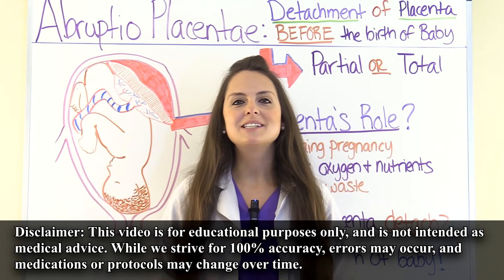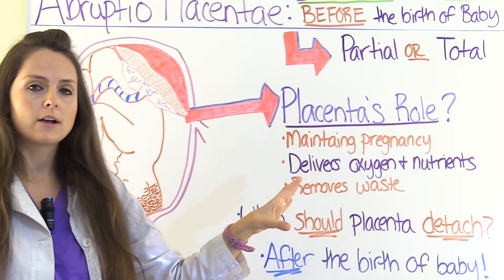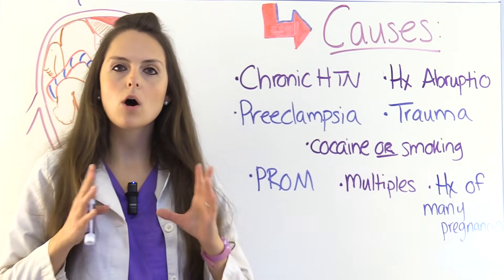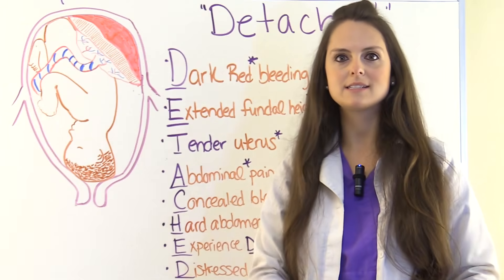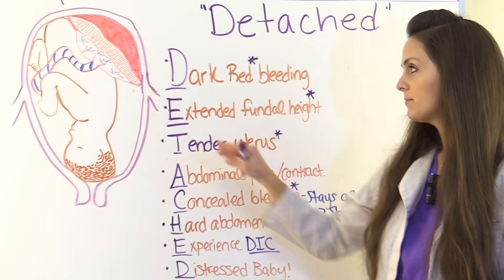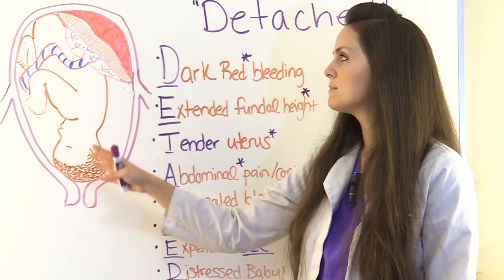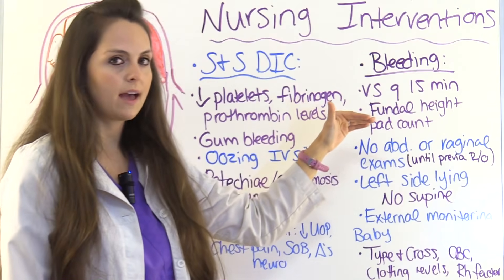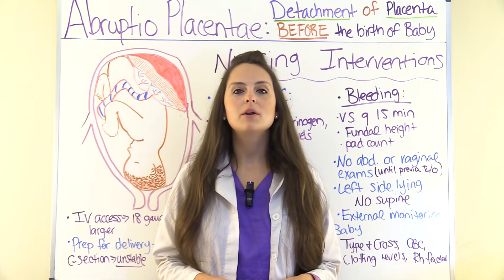Placental Abruption (Abruptio Placentae) Symptoms, Causes Nursing Interventions NCLEX Lecture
Placental abruption, also called abruptio placentae, nursing NCLEX review on the symptoms, causes, treatment, and nursing interventions.

What is placental abruption? It's the detachment of the placenta from the uterine wall BEFORE the birth of the baby. Two types of abruptio placentae include a partial or total placental abruption.

The placenta is a very important structure for maintaining the pregnancy and helps deliver nutrients and oxygen to the baby along with removing waste via the umbilical cord.

When the placenta detaches before the birth of the baby, this can lead to complications that affect both the baby and mother. The baby may lose nutrients and oxygen delivery via the damaged placenta, and the mother could experience hemorrhage along with a life threatening conditions called DIC (disseminated intravascular coagulation).

Where should the placenta normally detach from the uterine wall? After the birth of the baby (the times vary but usually within 10-20 minutes after delivery of the baby)

What are the causes of placental abruption?

Risk Factors for abruptio placenta include: chronic hypertension, development of preeclampsia, previous placental abruption, trauma to abdomen, cocaine or smoking, PROM (premature rupture of the membranes), multiples or many pregnancies.

Placental abruption symptoms include: dark red bleeding, extended fundal height (due to concealed bleeding), tender uterus, abdominal pain, hard abdomen, fetal distress etc.